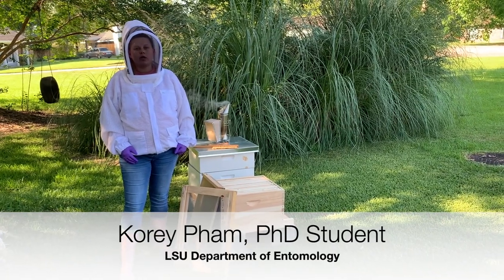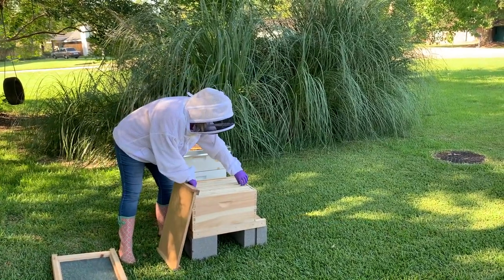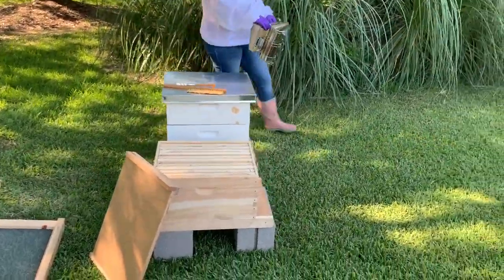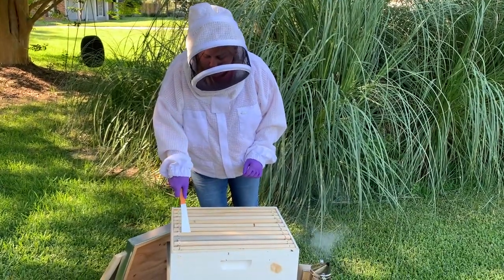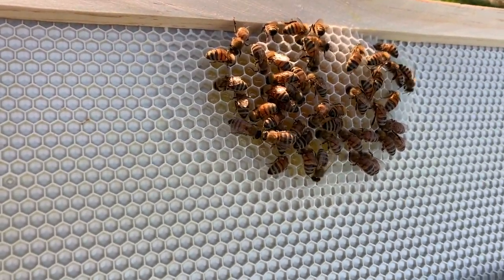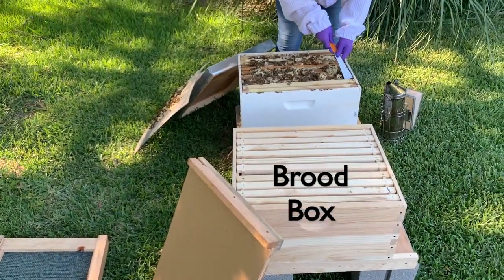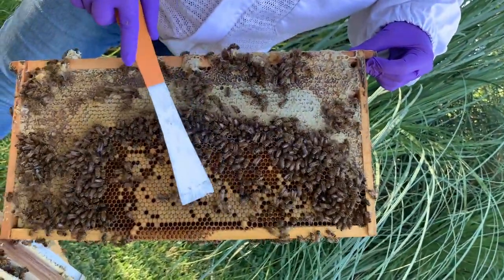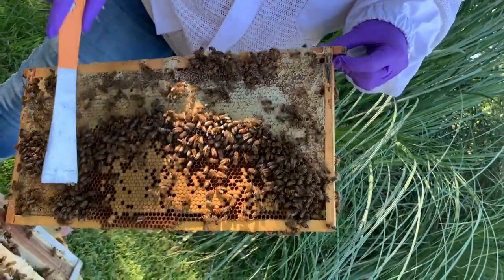A Look Inside a Honey Bee Hive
Take a tour of the inner workings of a honey bee hive with LSU AgCenter Department of Entomology PhD student Korey Pham.